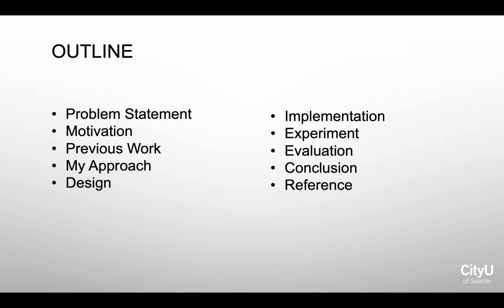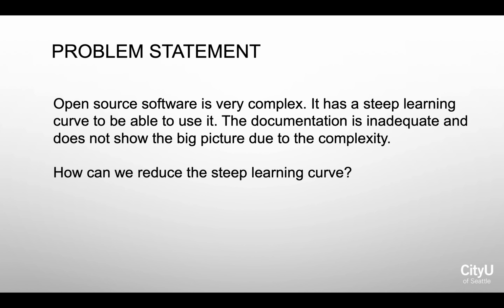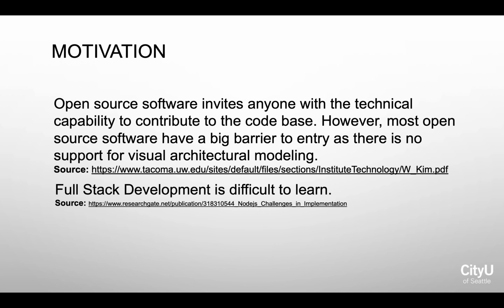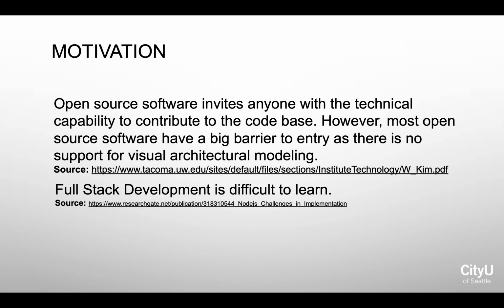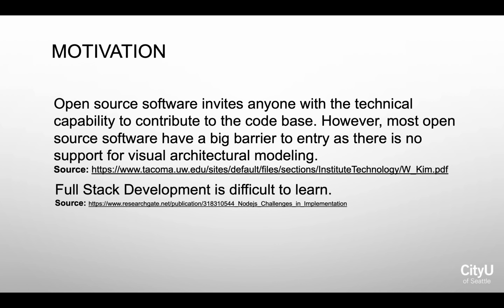Week 1 WN 2019 Capstone Progress